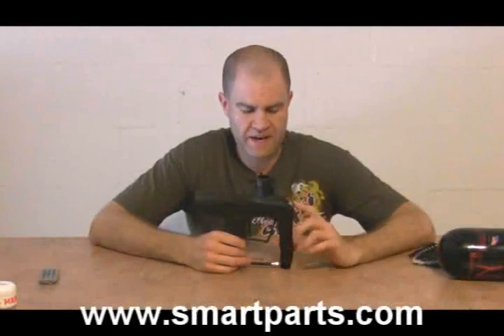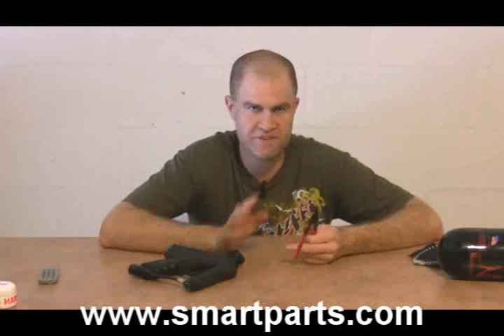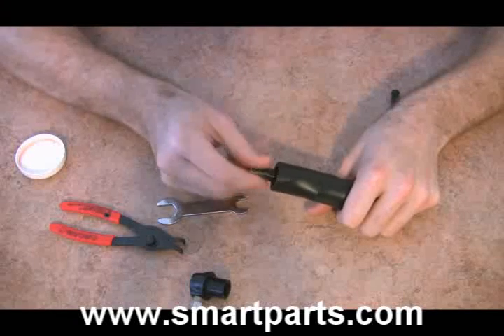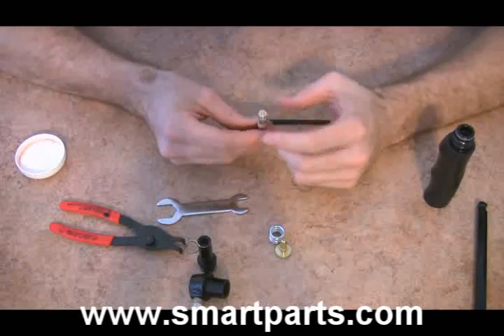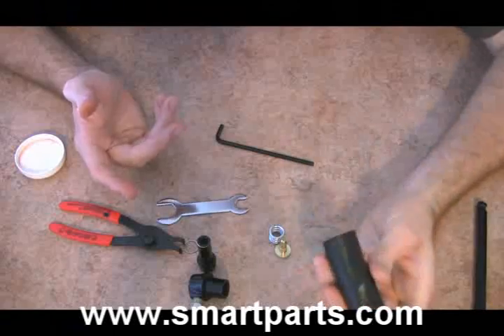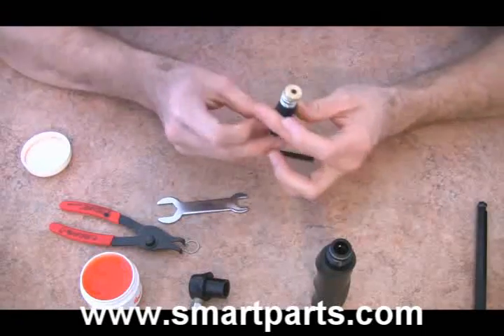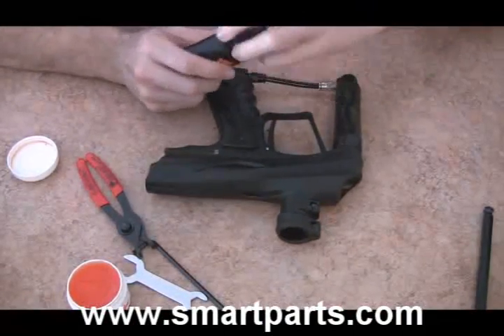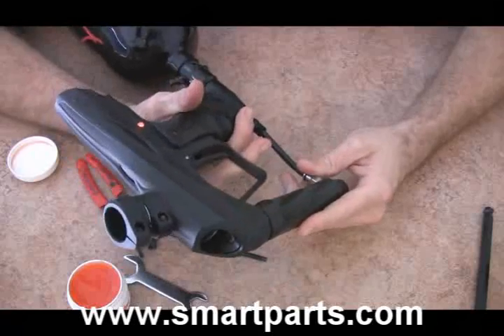Smart Parts Vibe Regulator Dissasembly / Reassembly